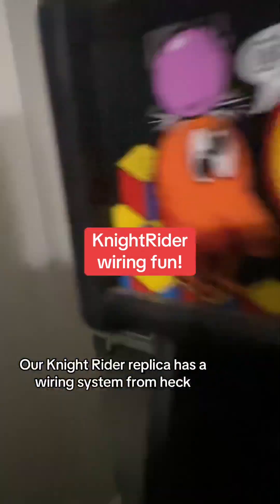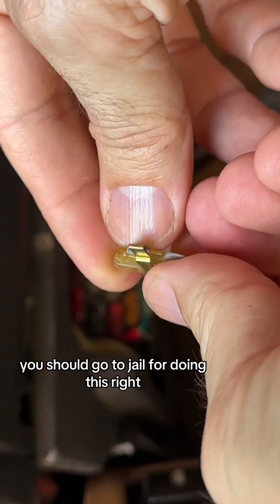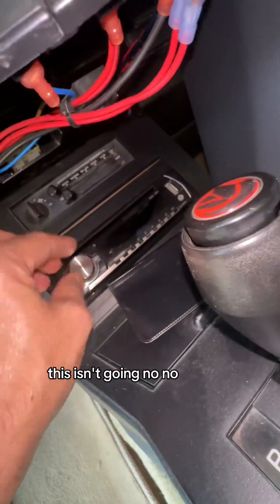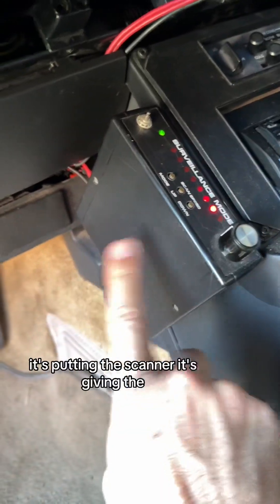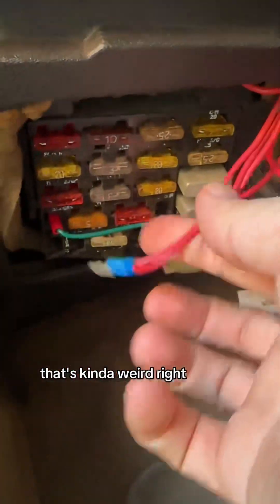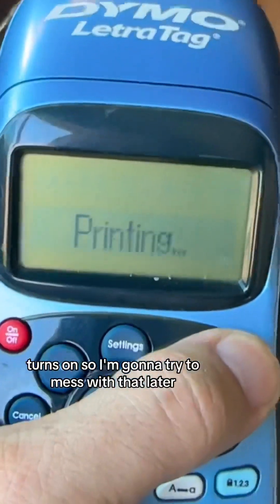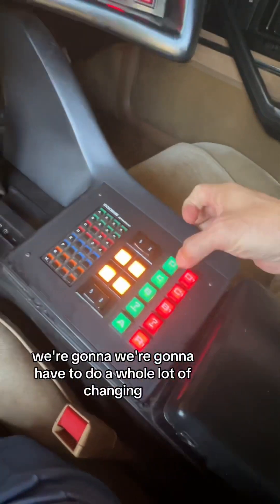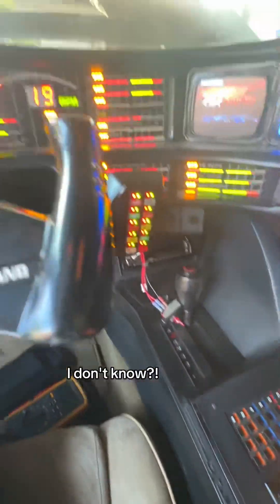Knightrider 1983 Pontiac Trans Am Wiring Mess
I finally pulled mystery wires out of the 1983 Pontiac Trans Am firebird fuse box to see what they went to. My goal is to label all of the mystery wires and figure out how all of the replica electronics are powered. That way I can establish a new 12 V dedicated system with a lithium battery and an inverter. So join it on the fun as we figure out what's connected to what hopefully maybe.